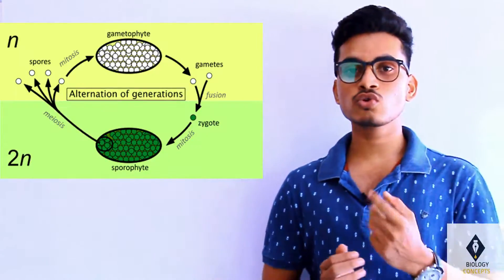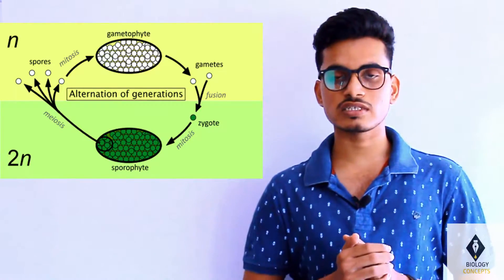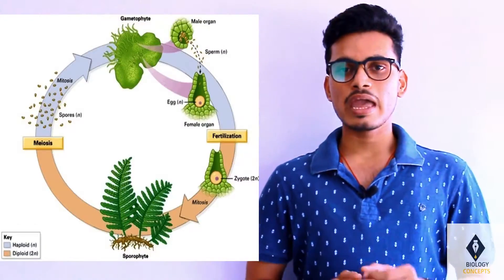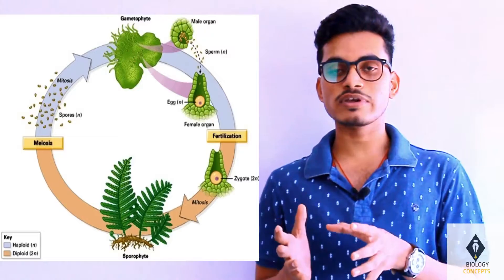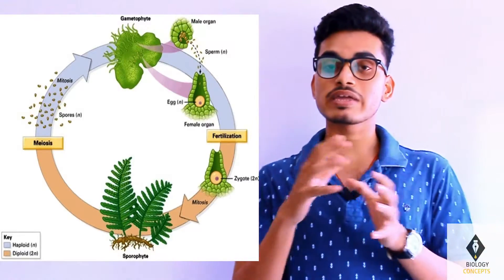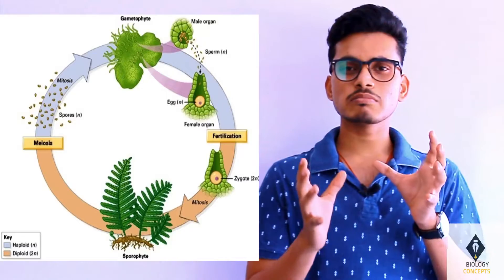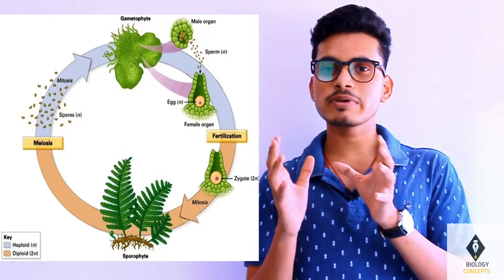what is apogamy? EXPLAINED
Hey there, this video is all about apogamy.